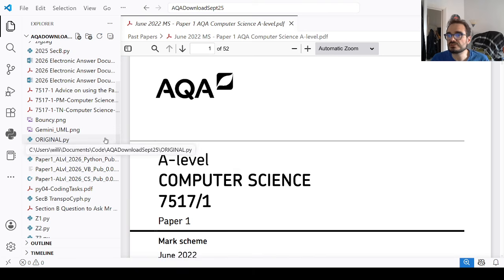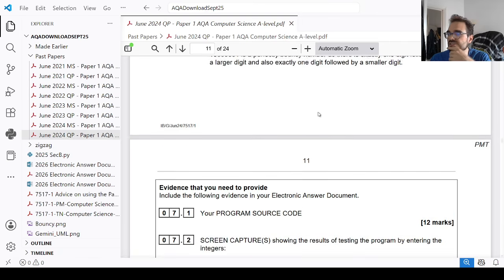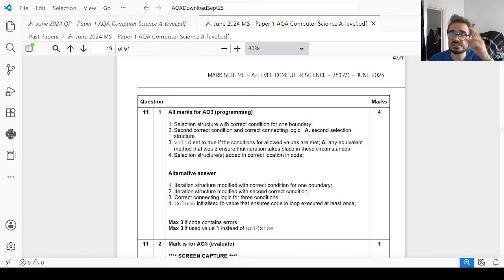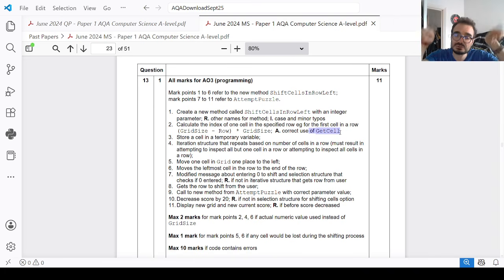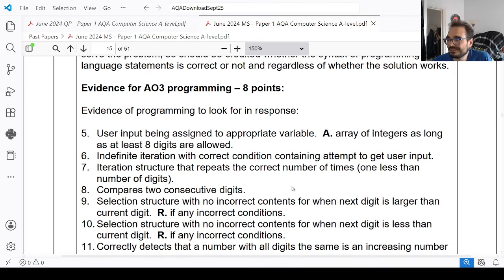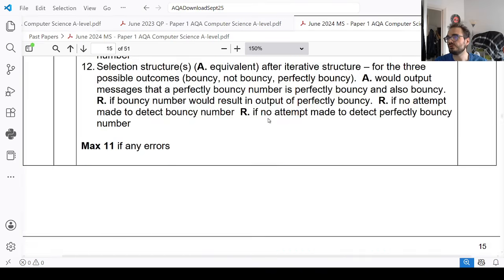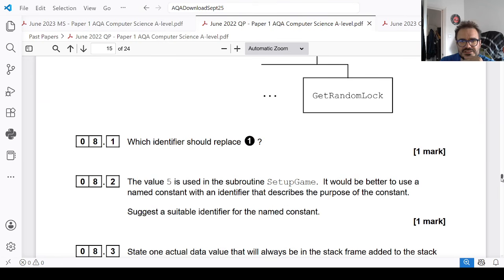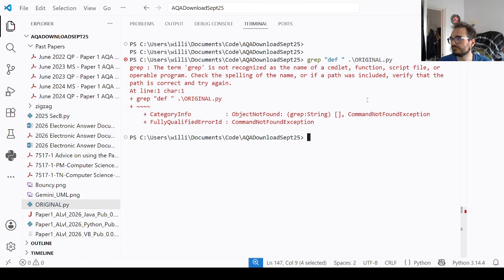Section D (and B) mark schemes AQA Computer Science A-level paper 1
This video shows NO code, and its content is valid for ANY year, because there are broad principles behind the question setting and mark schemes of programming questions.

Also, a quick look at what we can infer from this year's Electronic Answer Document